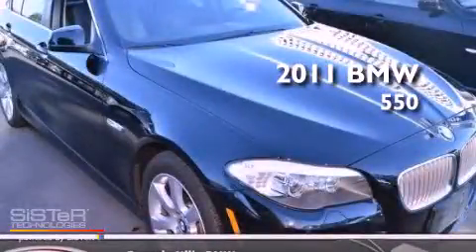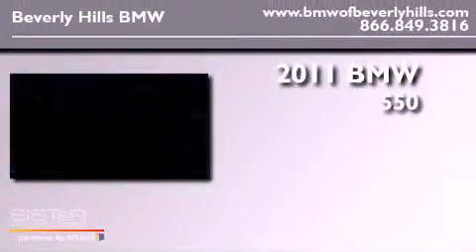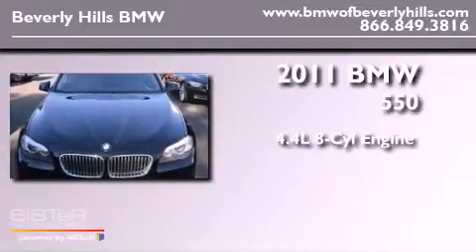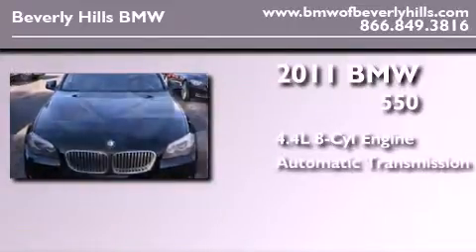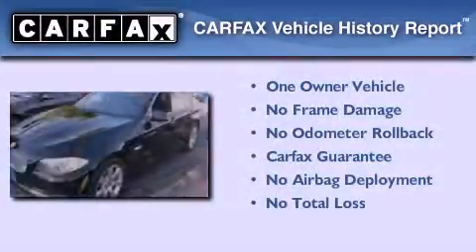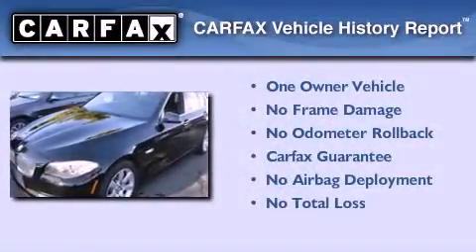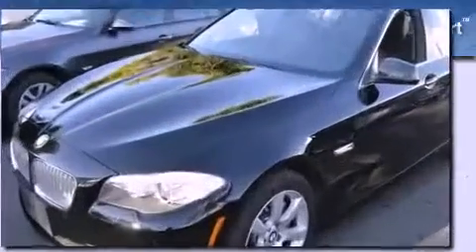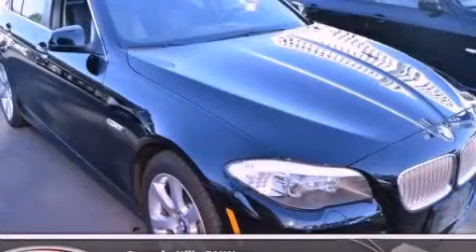2011 BMW 550i (4dr Sdn 550i RWD) Beverly Hills CA 90036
Year : 2011

 Make : BMW

 Model : 550i

 Engine : 4.4L V-8 cyl

 Trans . : Automatic

 Exterior : Black

 Miles : 19,048

 Interior : Black

 8825 Wilshire Boulevard

 Used 2011 BMW 550i (4dr Sdn 550i RWD) Beverly Hills CA